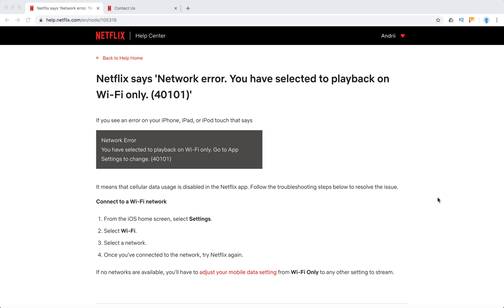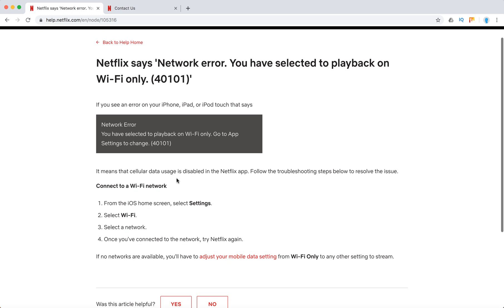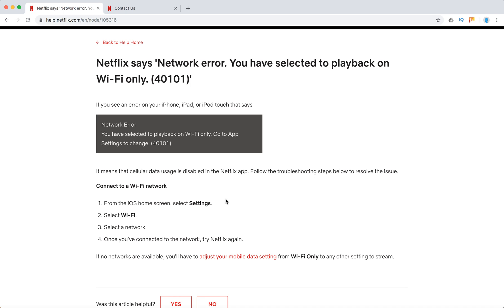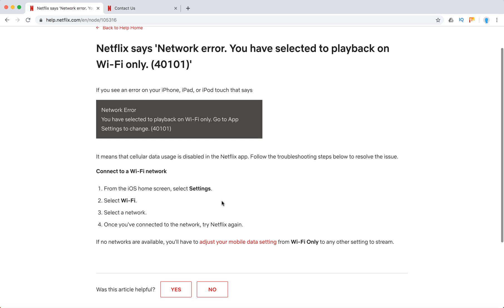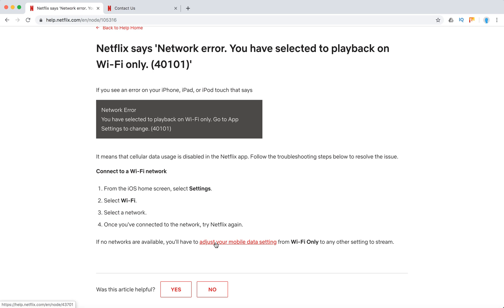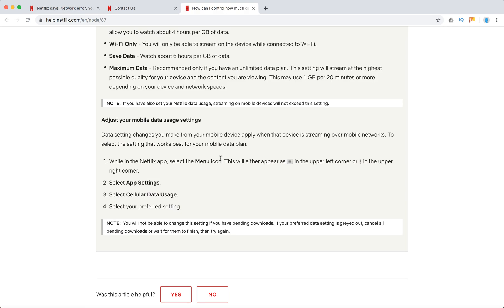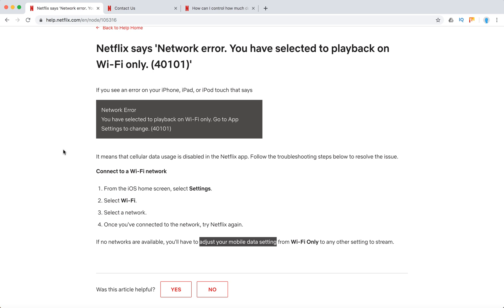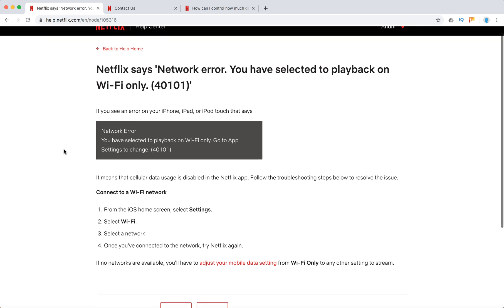Netflix error wifi only what to do?